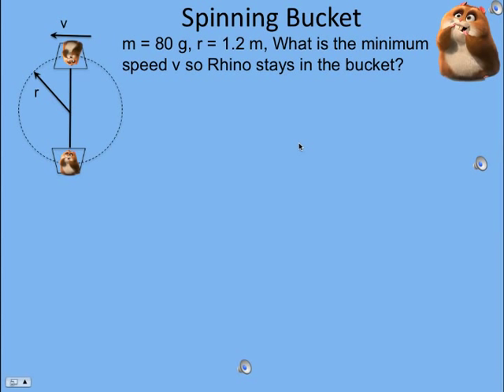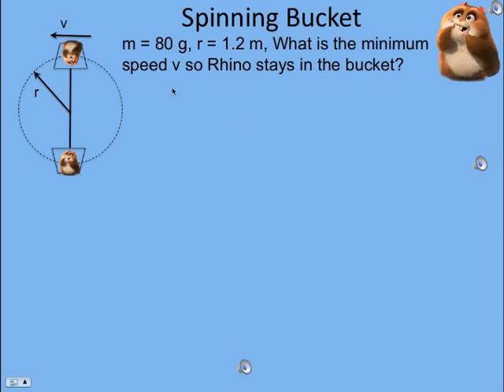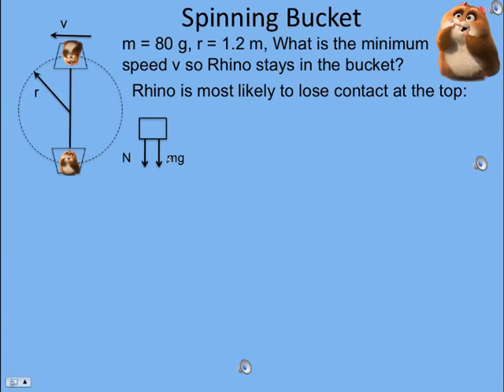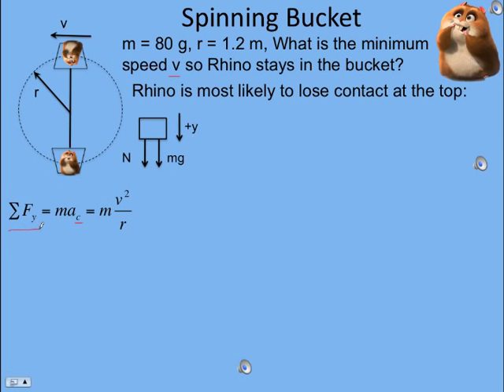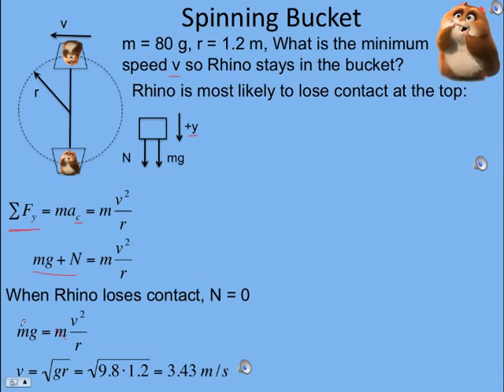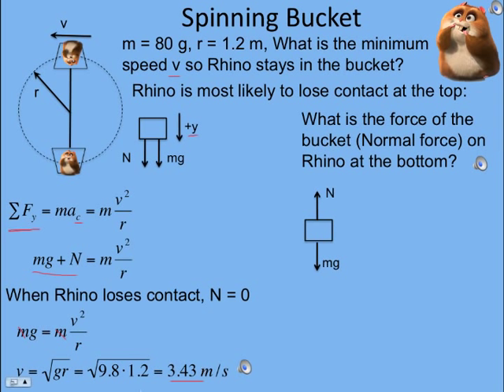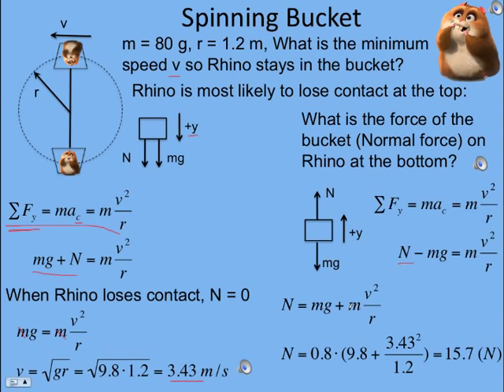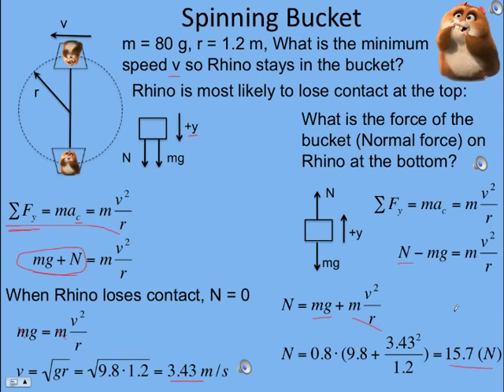SpinningBucket.m4v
An example problem of a bucket spinning in a vertical circle with Rhino the hamster inside. What is the minimum speed so Rhino stays in the bucket? What is the Normal force on Rhino at the bottom?